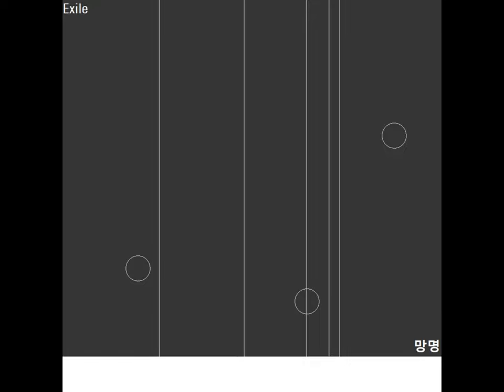There's supposed to be a cheat code for mashups.